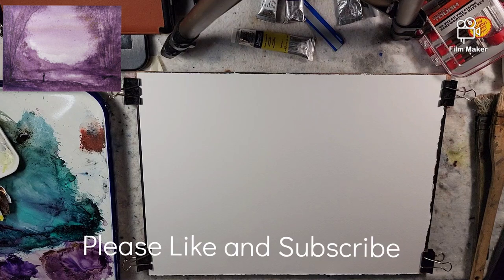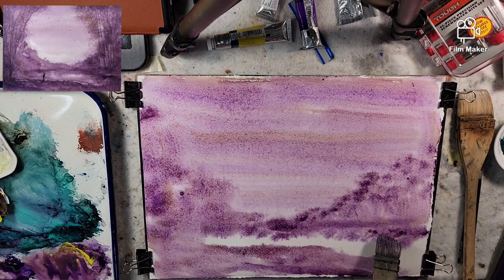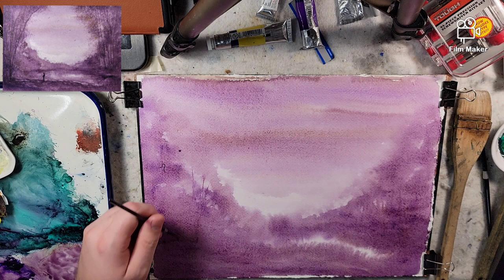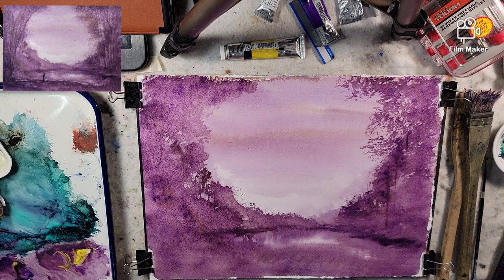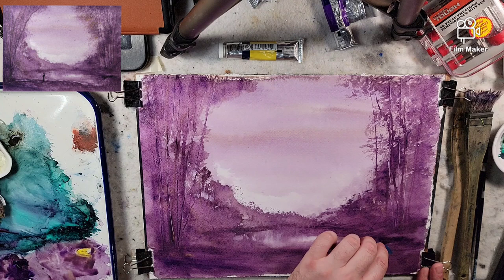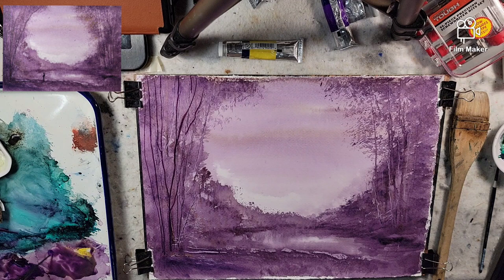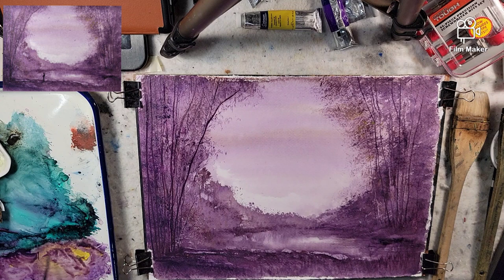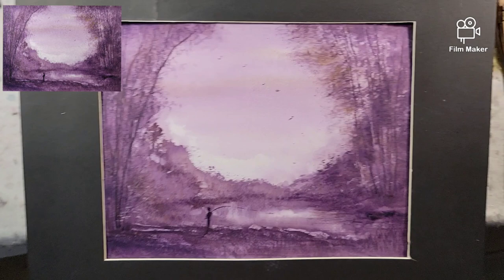495) Tonalism Watercolor Landscape Painting Tutorial: Dioxazine Purple and Lemon Yellow (Another go)